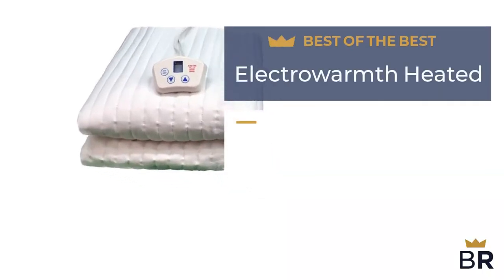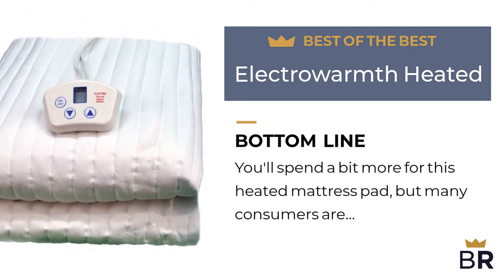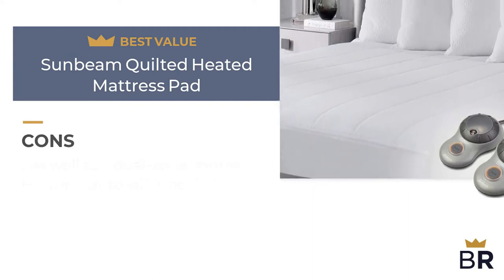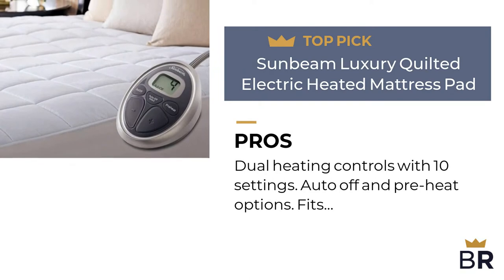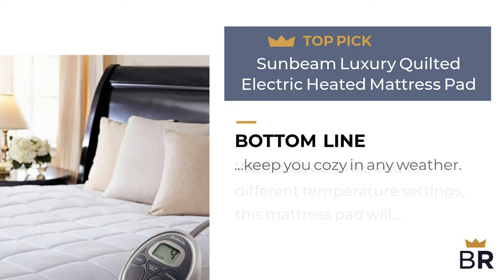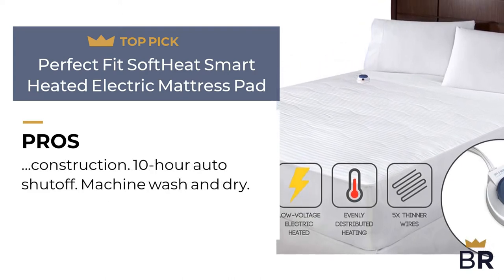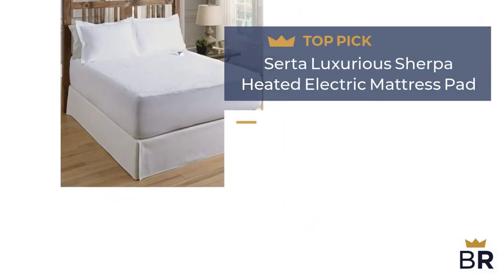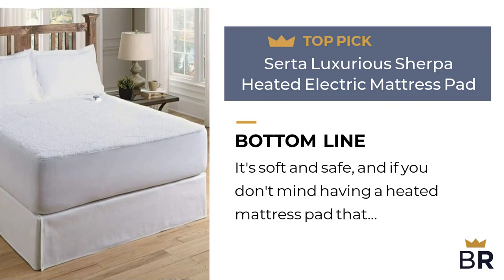Best Electric Mattress Pads Heated Mattress Pad Twin Size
MP2 Heated Mattress Pad Twin Size, Quilted Electric Mattress Pads Fit up to 19" with 5 Heat Settings Single Controller and 10 Hours Auto Shut Off, 39" x 75"

Heat Settings: The queen, king and california king heated mattress pad comes with a dual side controller and 10 different heat settings. While The twin, twin xl and full size pad come with single control and 10 heat settings. There are vertical channels with quilted construction and 5 ounces of fill, so you shouldn't feel the wires, just the heat

Preheating Function: Controller preheat button will heat up the pad so you can climb into a warm and cozy bed. The heat is evenly distributed throughout the nights. The heated mattress pad will reduce aches and pains during your sleep and because you will be warm during the night, you can turn your thermostat down, which will reduce your heating bill

Safety Settings: This heating mattress pad has 5 heat settings and as a safety feature will auto shut off after 10 hours. MP2 heated mattress pads is 100% UL SAFETY CERTIFIED. It can heat up with ultra low EMF radiation

Material: Made from premium 100% polyester material. It is very durable. Soft flexible wires protect sensitive pressure points, they will not be felt under the quilted top

Easy Care & Warranty: Machine washable and dry on tumble, low heat, do NOT iron or bleach. Heated Mattress Pad comes with a 5 Years Warranty

Best Electric Mattress Pads Heated Mattress Pad Twin Size mattress pads,